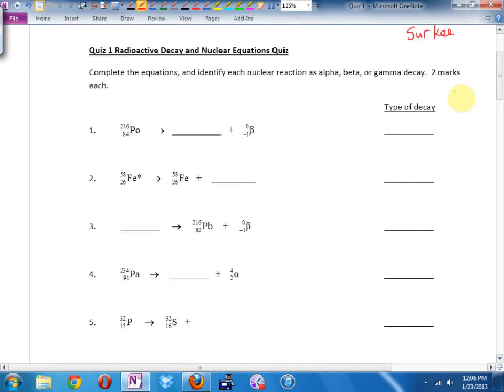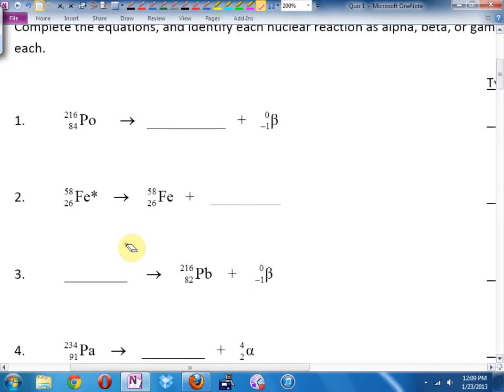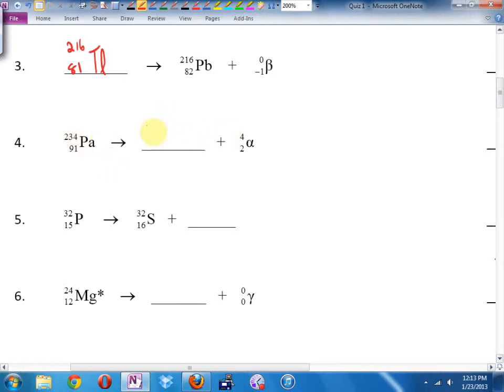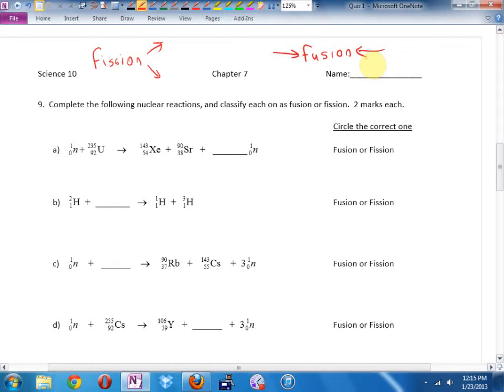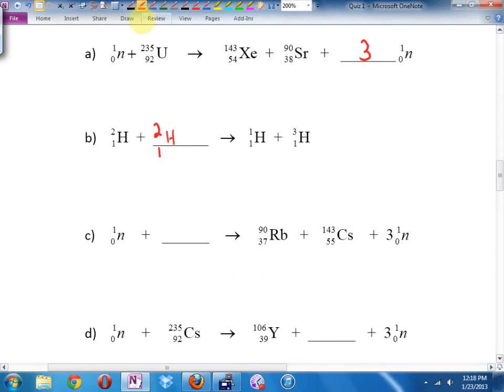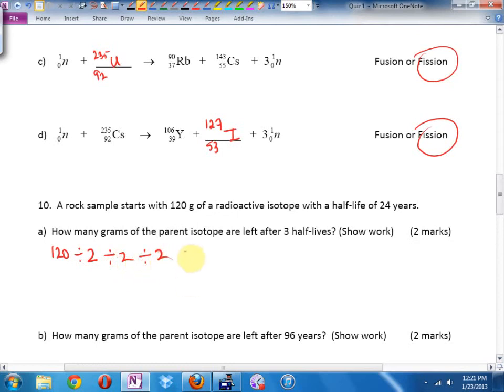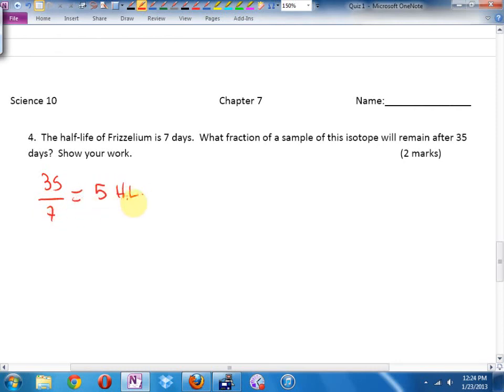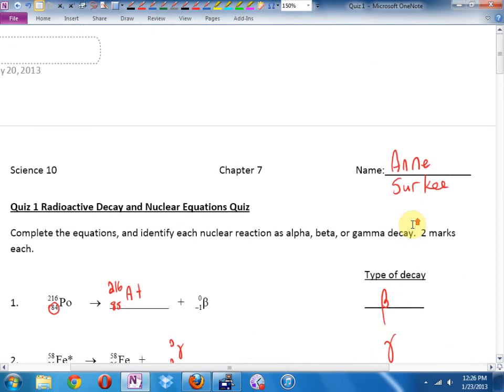Science 10 Answers to Radioactivity Quiz 1